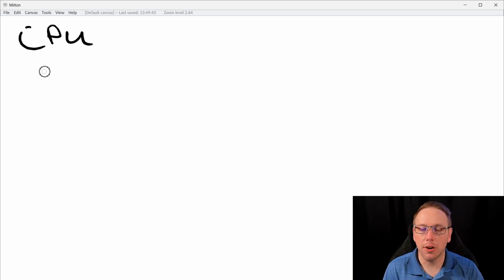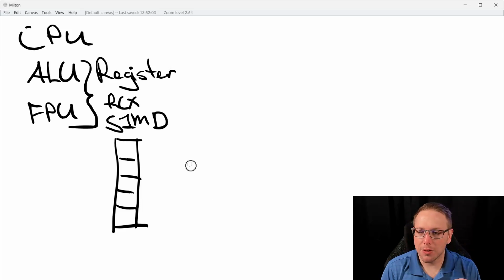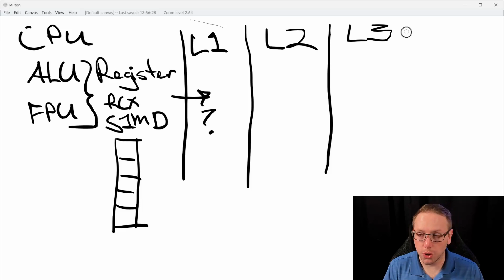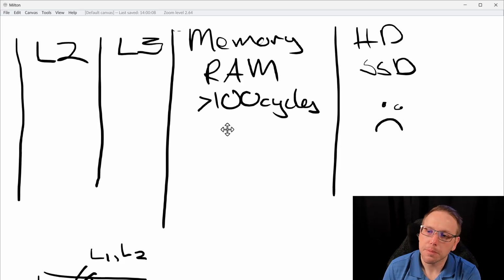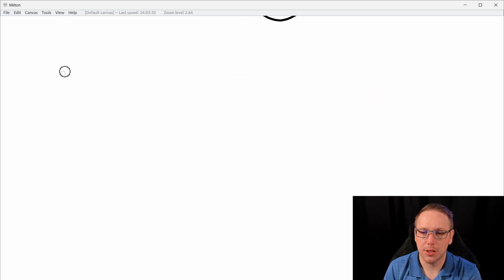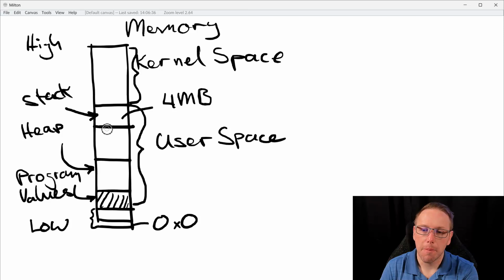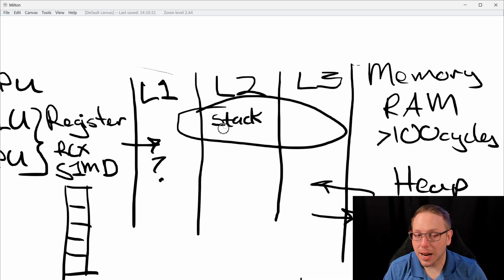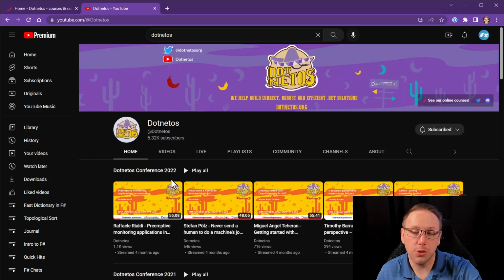Fast F#: Intro to CPU Memory Architecture and .NET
This is a quick chat where I walk through some of the basics of CPU architecture and how the .NET Runtime actually maps to the memory of a CPU.

Books Mentioned:
Pro .NET Memory Management: